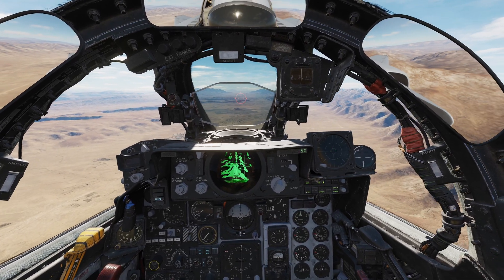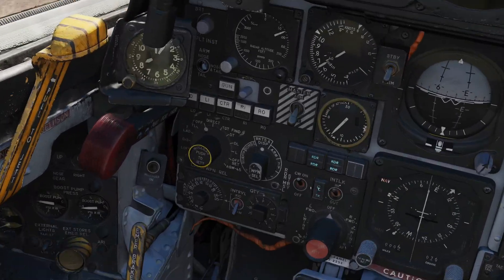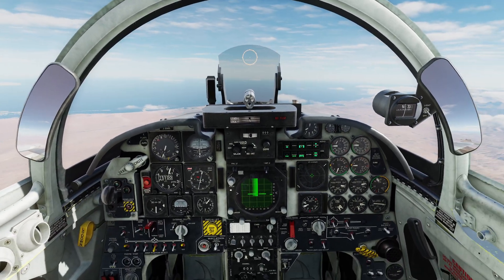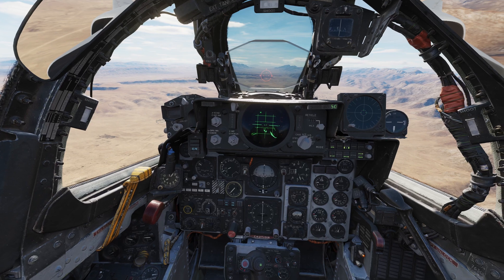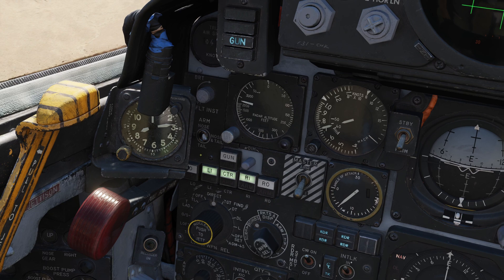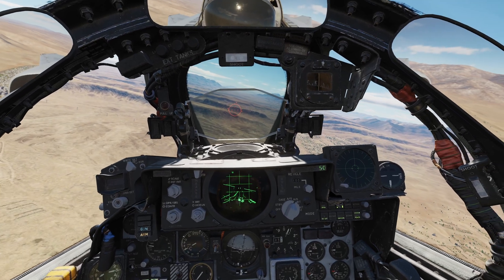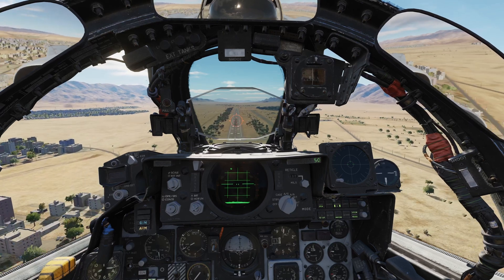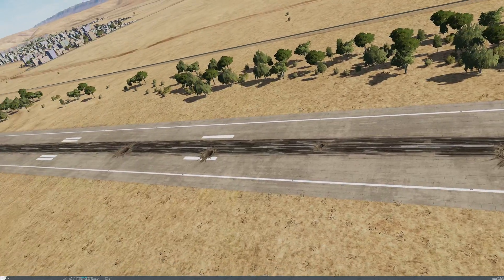Setting Your Ripple Timing in the F-4 | DCS World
Today we are exploring the intervalometer, the part of the Aircraft Weapon Release Unit (AWRU) responsible for the release timing of multiple bombs and/or rockets from your aircraft. In the case of bombs, it sets up the impact spacing between weapons. Knowing how to set it can be intimidating, but I think I can help simplify that for you here.

Formula for calculating bomb spacing for a low level, straight and level attack run:

(Attack speed * 6,076.12) / 3,600 = Speed in feet per second
Bomb spacing / FPS speed = interval timing

1 - Pick a run in speed (500 knots and 300 foot spacing for example)
2 - Multiply that by 6,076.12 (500 * 6,076.12 = 3,038,060 Feet per hour
3 - Divide that result by 3,600 to get feet per second (3,038,060 / 3,600 = 843.91 FPS)
4 - Divide the spacing by your FPS speed to get the interval setting (300 / 843.91 = 0.36 seconds)

The interval knob would be set to 0.36 and the aircraft would need to be flown at 500 knots true air speed to ensure the planned spacing. Flying faster than planned with the same time setting would space the weapons further apart, flying slower than planned puts them closer together.